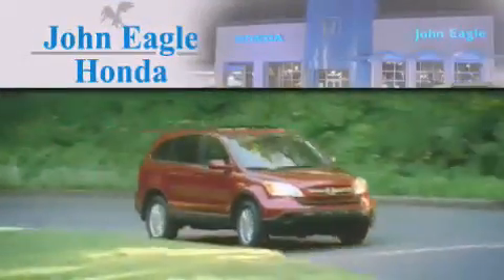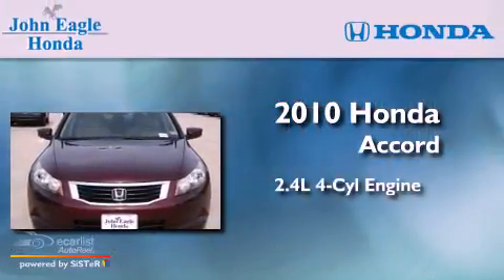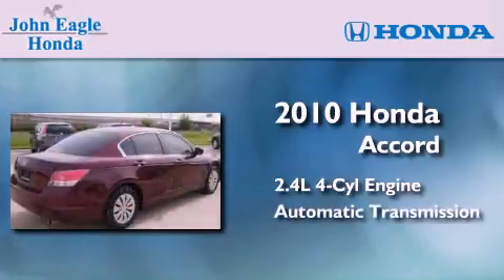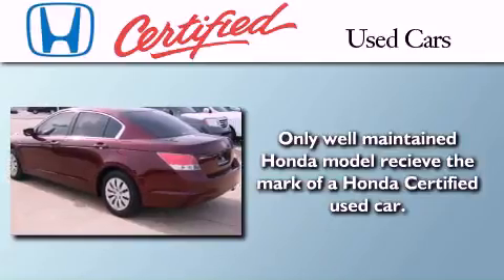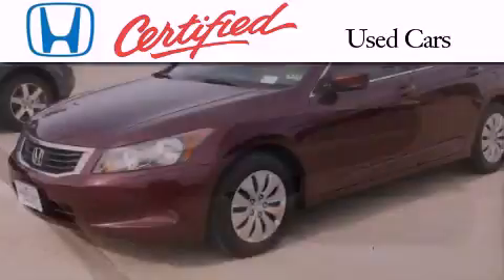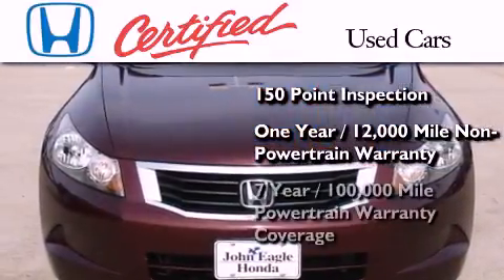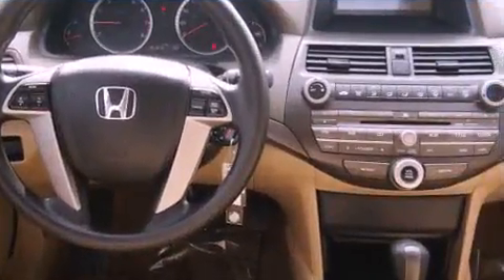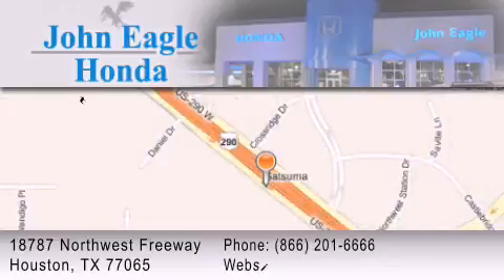Certified 2010 Honda Accord Houston TX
Year : 2010
 Make : Honda
 Model : Accord
 Engine : 2.4L DOHC MPFI 16-valve i-VTEC I4 engine
 Trans . : Automatic
 Exterior : Red
 Miles : 51,814
 Interior : Other

 Used 2010 Honda Accord Houston TX